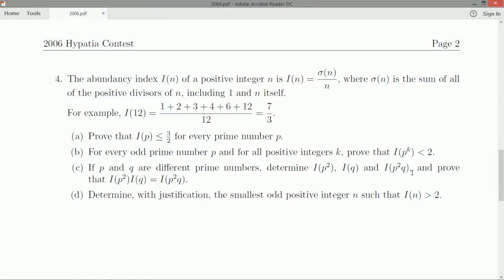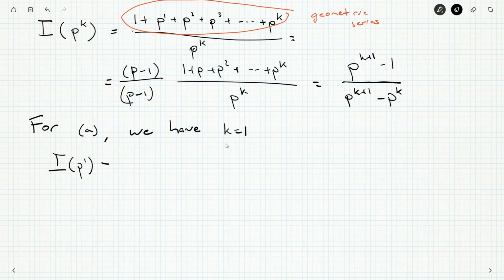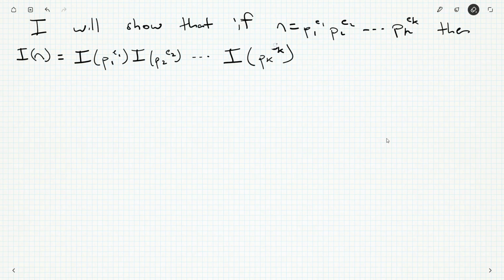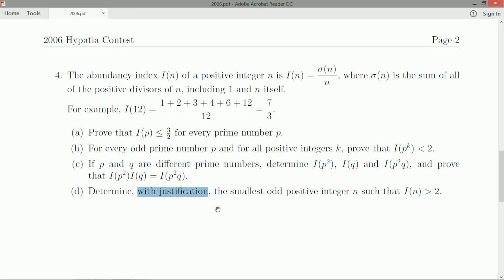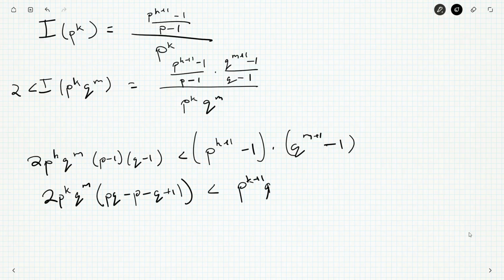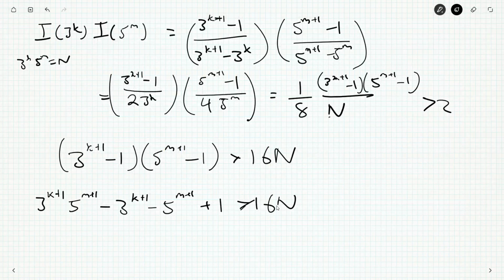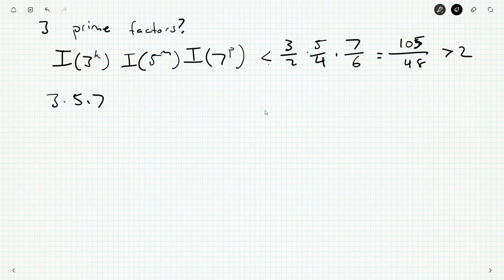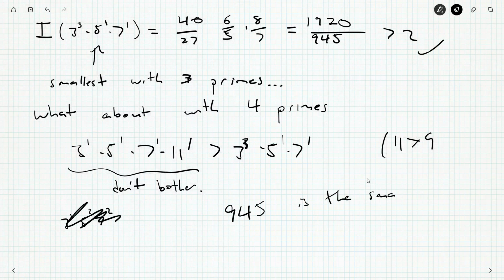Hypatia 2006 4